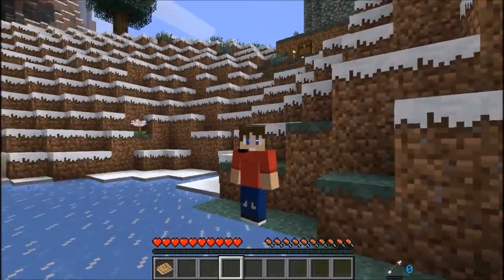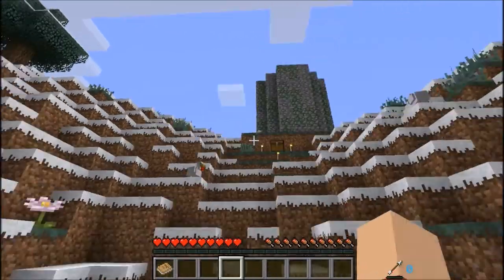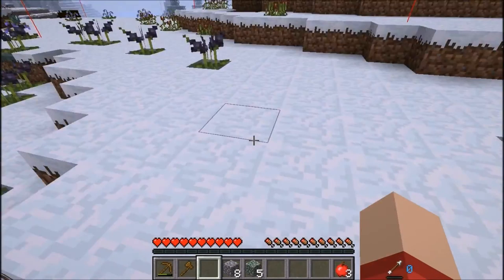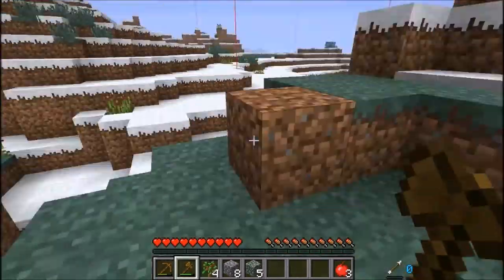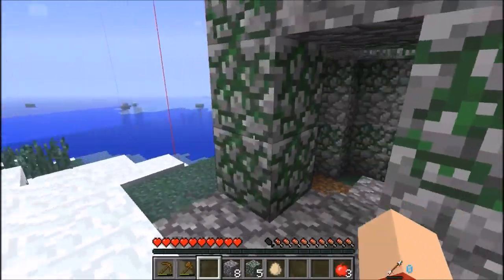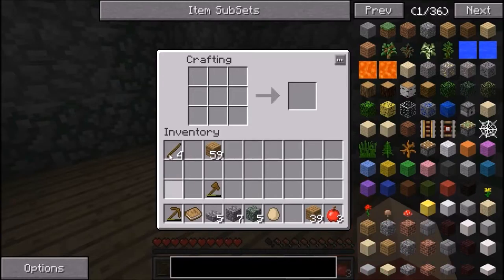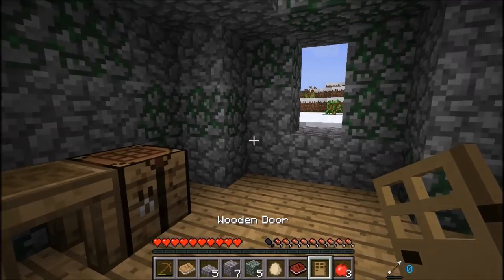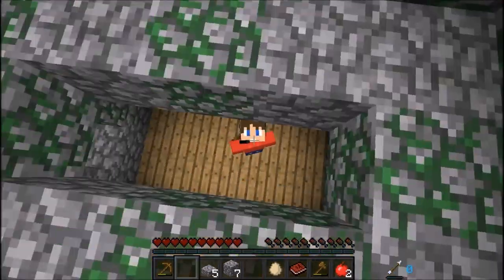Hexxit Ep.1 (Working on the Basics) [Pt.1]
Sorry for the lack of videos, I've had to be at work and so I've been tried and did what too upload any new videos. But any way this is episode 1 of my new series Hexxit.
Expanded
Thanks to Airmagine for the use of his or her's intro template. (Intro Used In This Video)